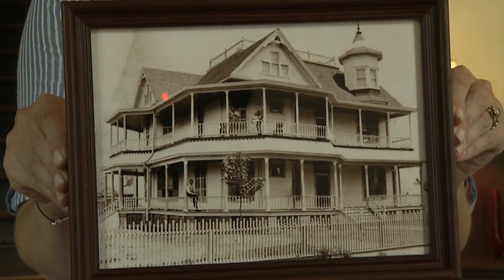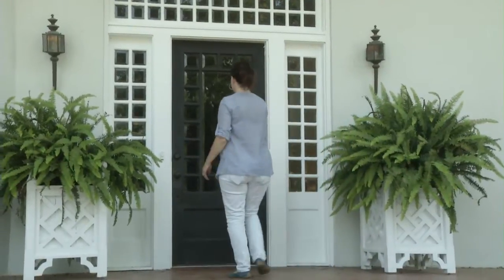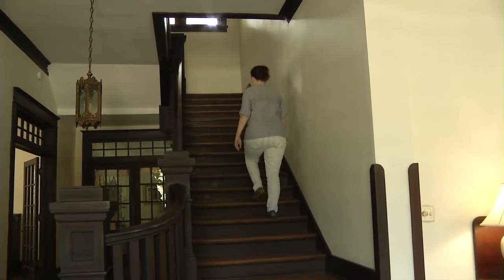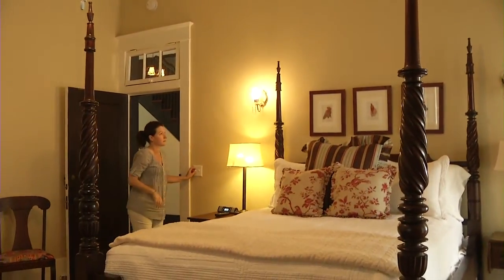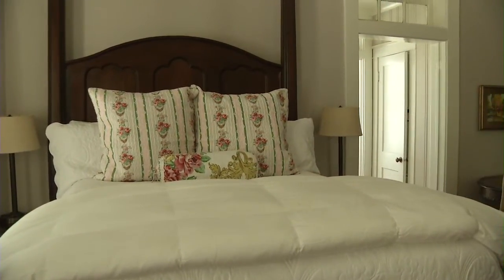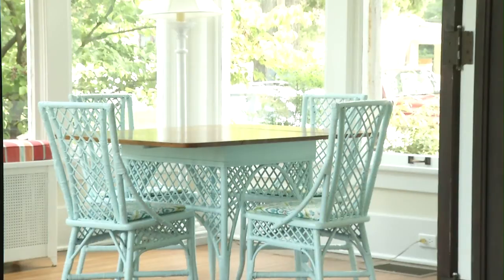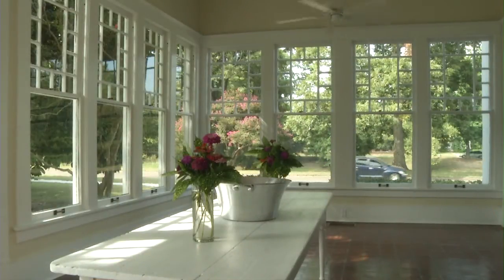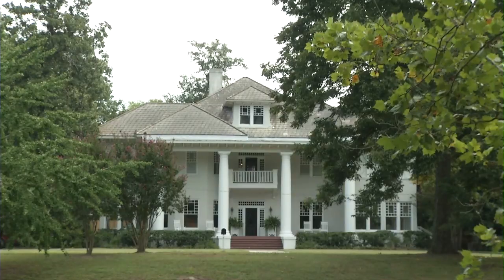Thompson House Grand Opening, Leland MS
This historic home in Leland gets new life as a bed and breakfast and event space.

WABG's Lucy Biggers reports.